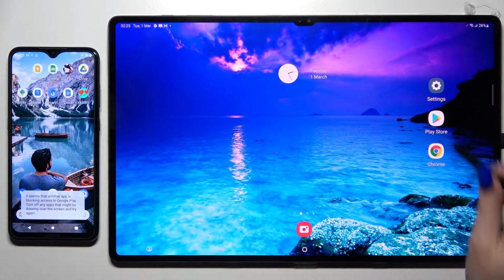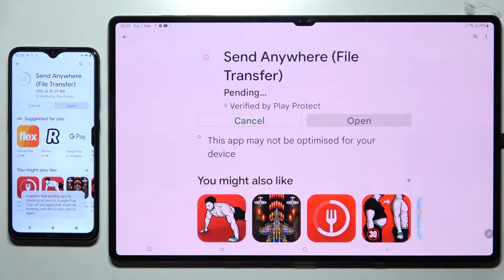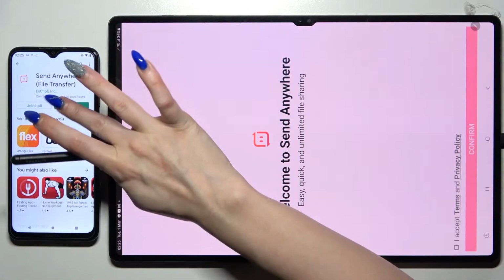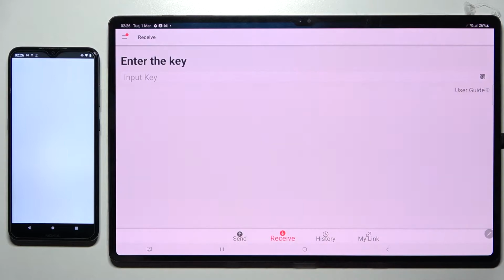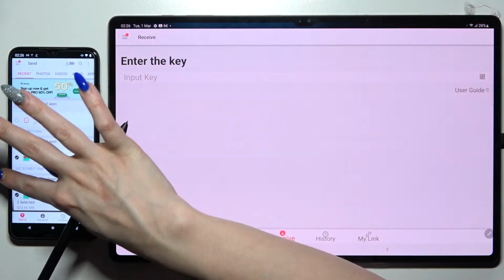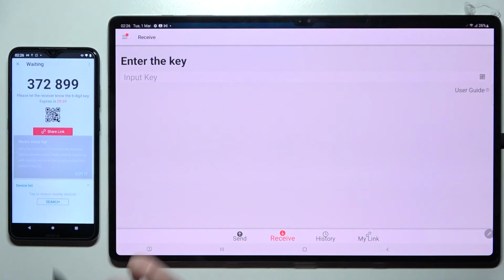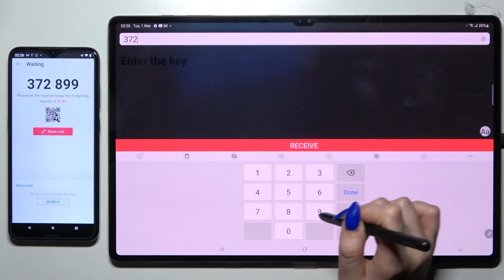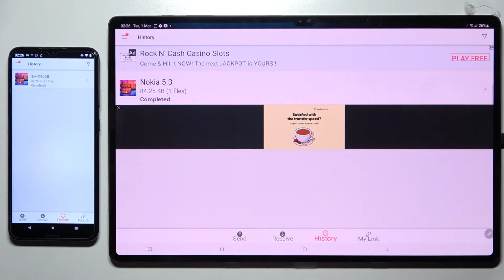How to Transfer files from Nokia Device to Samsung Galaxy Tab S8 Ultra - Send Anywhere App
Find out more about transferring files from Nokia Device to Samsung Galaxy Tab S8 Ultra:
Hello Users. In this video tutorial, we are going to show you how to transfer files from Nokia Device to Samsung Galaxy Tab S8 Ultra. In order to do that we will install a free app called Send Anywhere. We will show you how to connect both devices and how to transfer files between them. Enjoy the video. If you want to know more about your Samsung Galaxy Tab S8 Ultra, visit our YouTube channel.

How to Send Files from Nokia to Samsung Galaxy Tab S8 Ultra? How to Transfer Files to Samsung Galaxy Tab S8 Ultra? How to use Send Anywhere app on Samsung Galaxy Tab S8 Ultra?